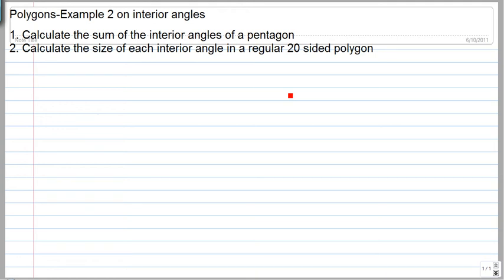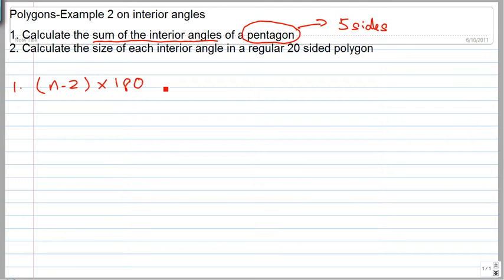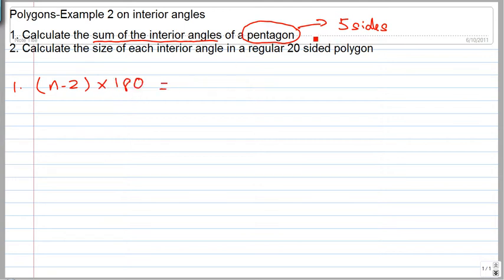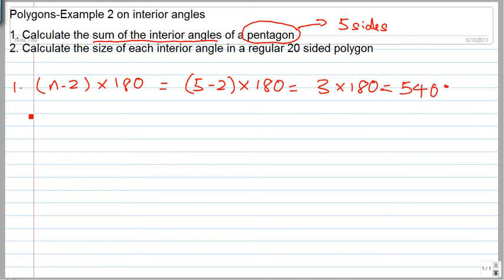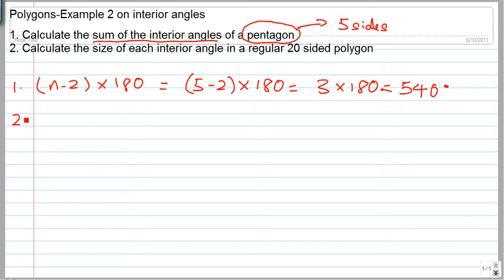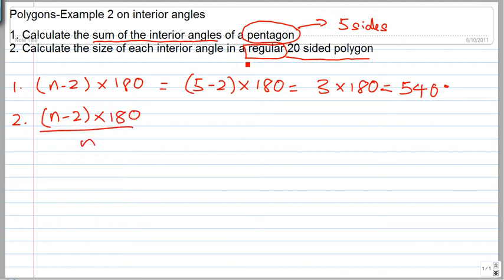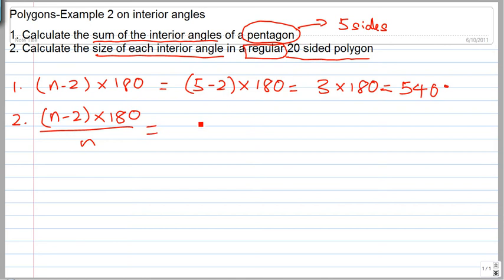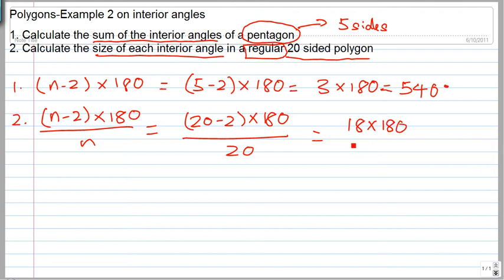Polygons - Interior Angles Example 2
This video is about : Polygons - Interior Angles Example 2

PSLE Preparation